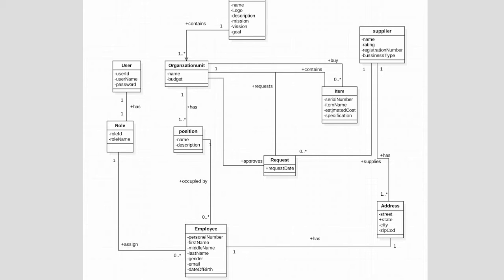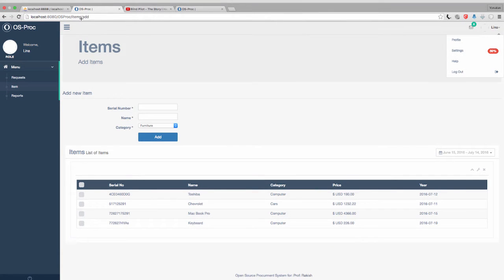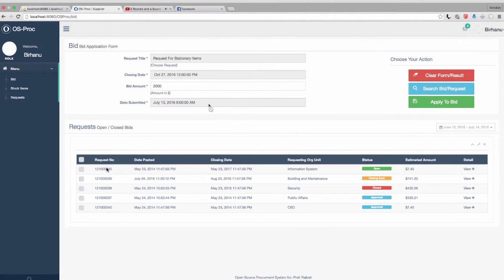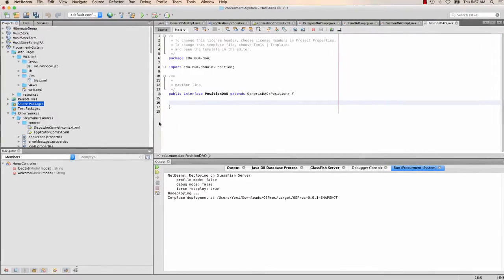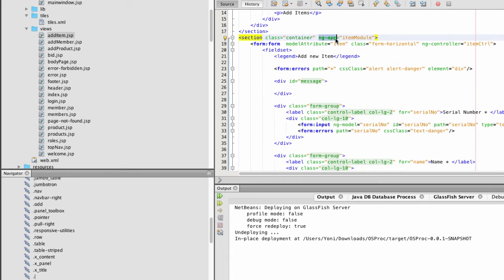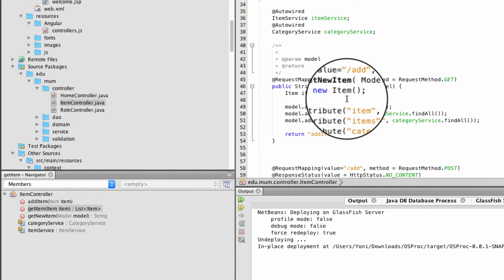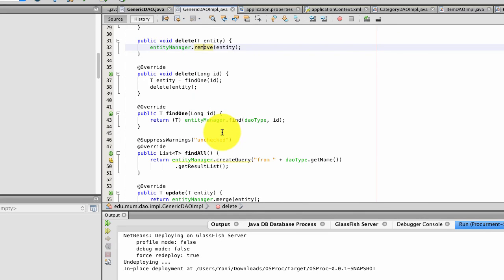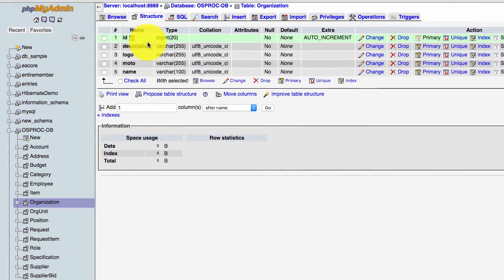Procurement System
Web Application Architecture System Inital Sprint
You Can Find the Demo Code Here : Still Working on it and Will Be Updated to Final Version soon ...